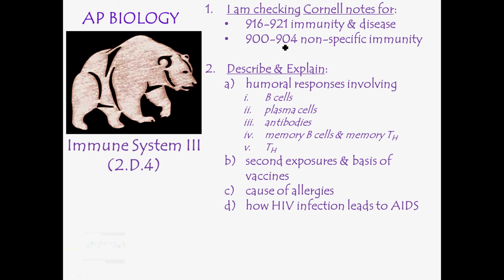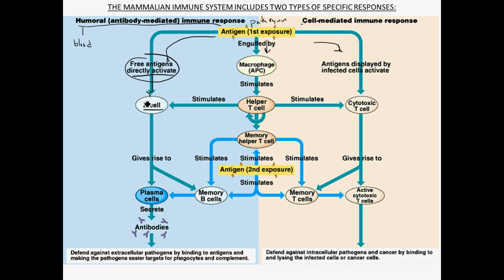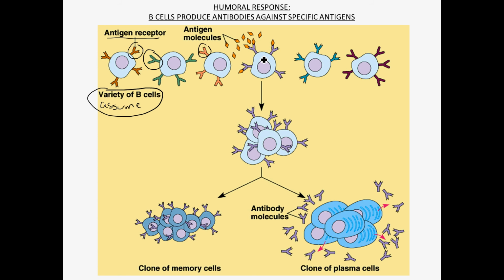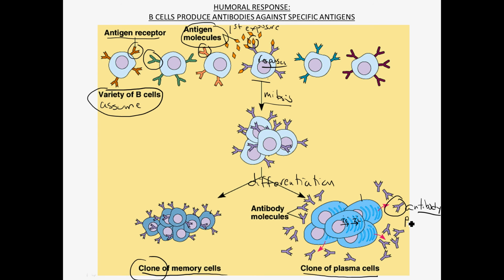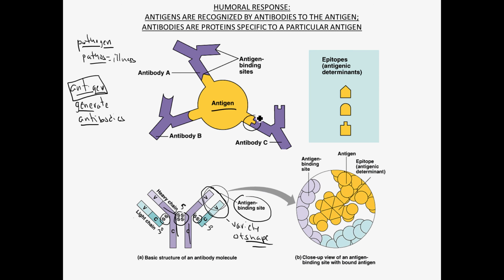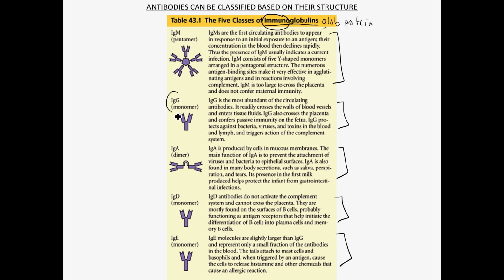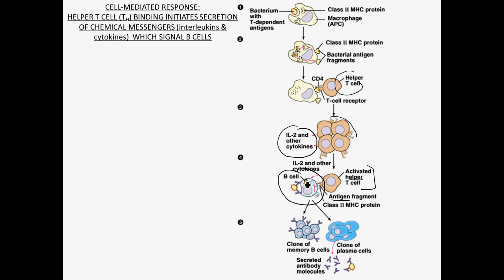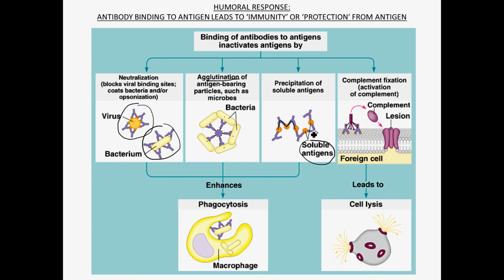Immune System IIIa